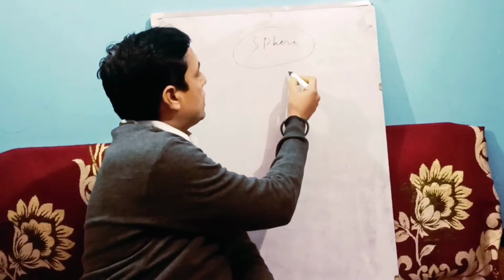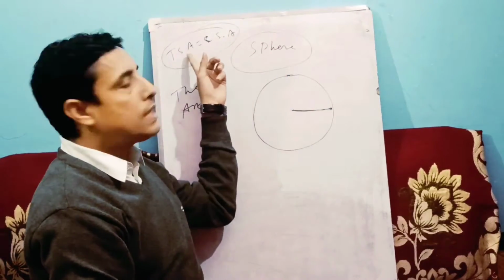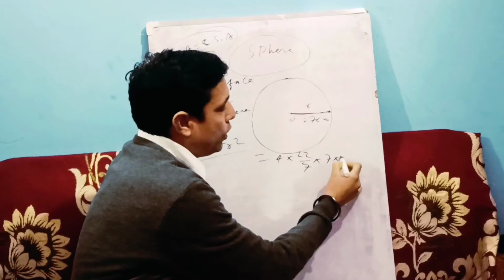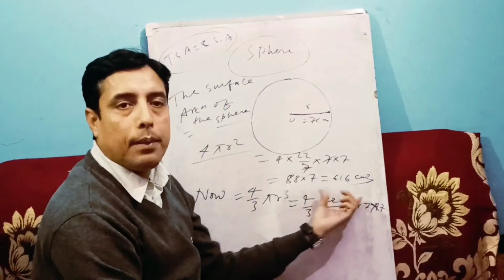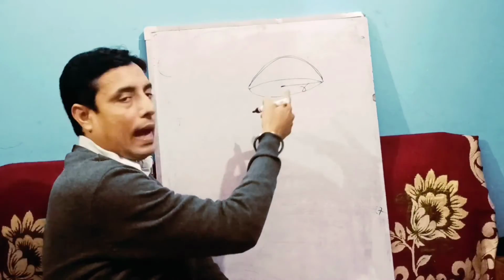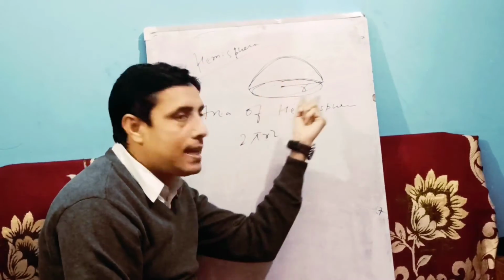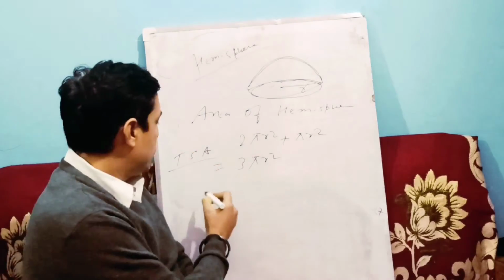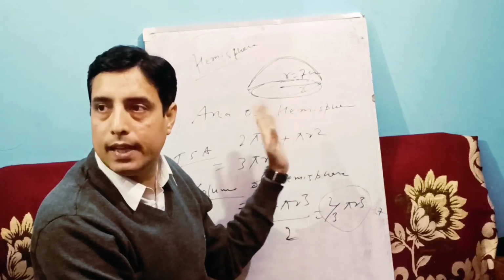SPhere and Hemisphere || Area and Volume of Sphere and Hemisphere